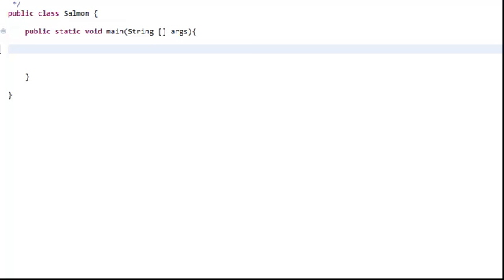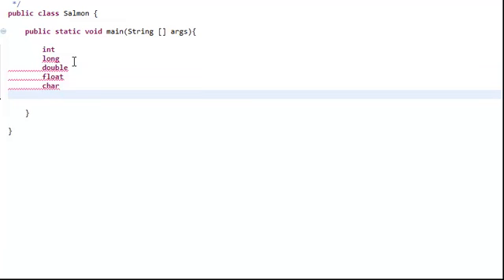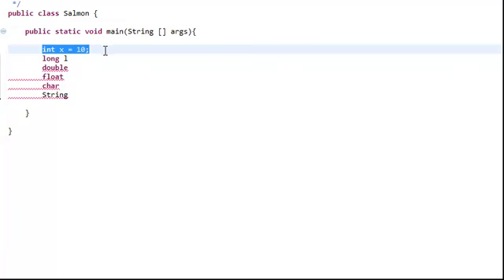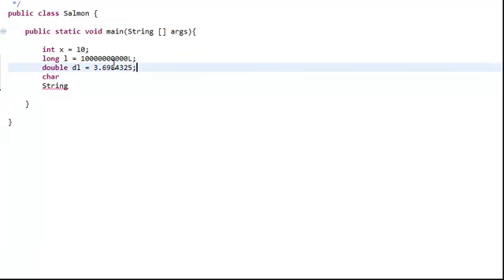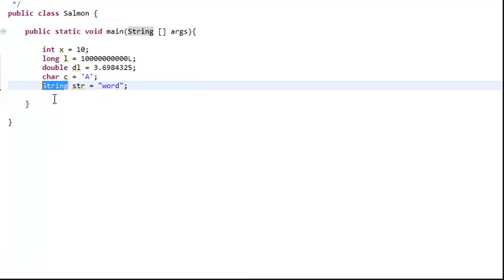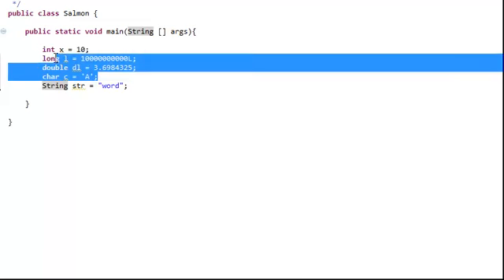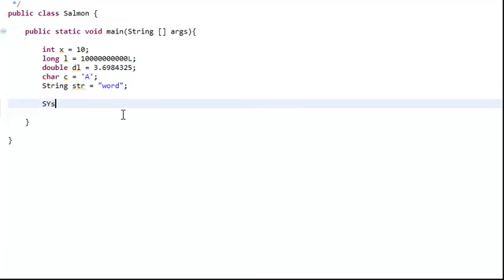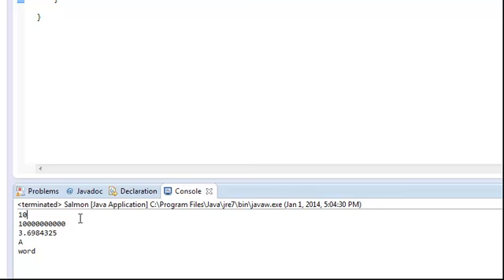Java Tutorial 2: Data Types and Variables